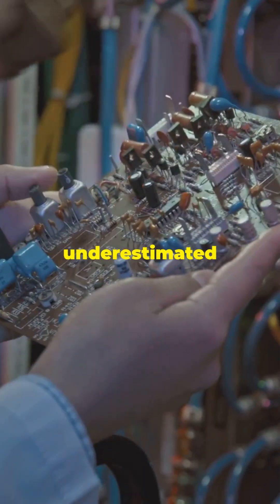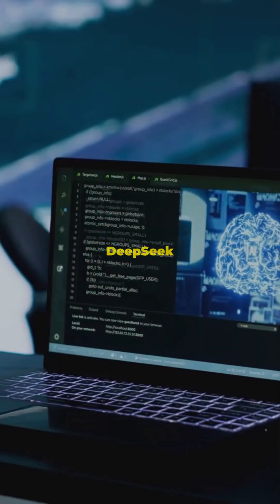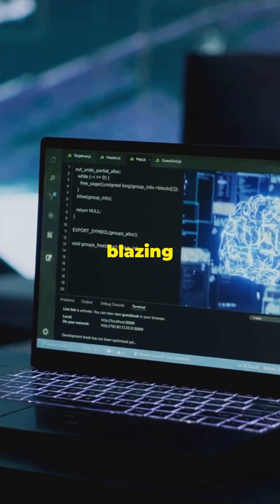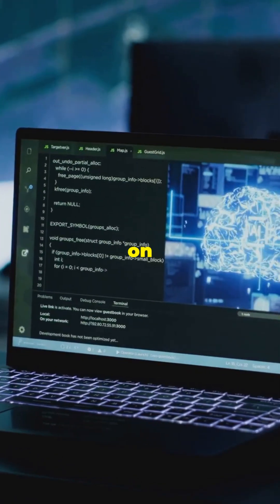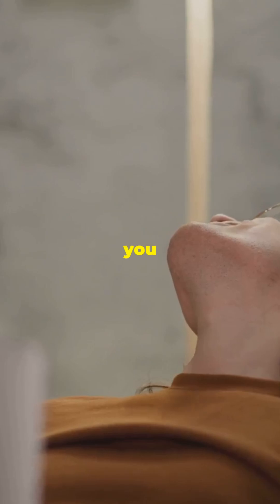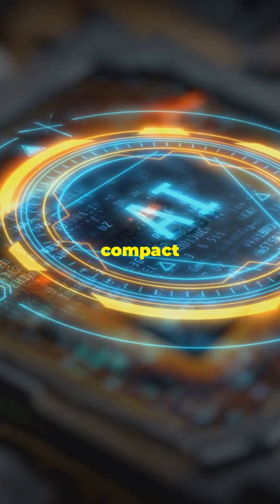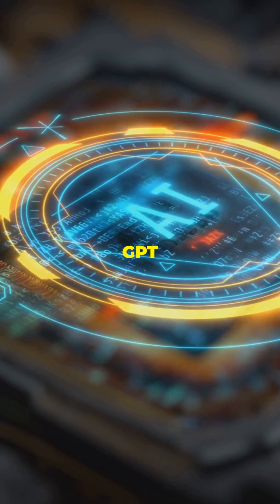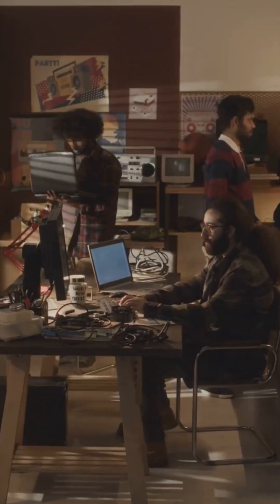DeepSeek R1: 200 Tokens/Sec on Raspberry Pi!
Discover the power of DeepSeek R1, an open-source AI model running at an impressive 200 tokens per second on a Raspberry Pi! In this video, we dive into how DeepSeek R1 outperforms leading AI competitors like GPT 4o and Claude Sonnet 3.5. Get to know the efficient 7B and 14B parameter models that are perfect for local use, whether you opt for the free or paid versions. Witness the future of AI innovation today!